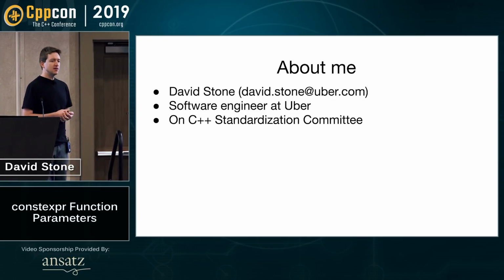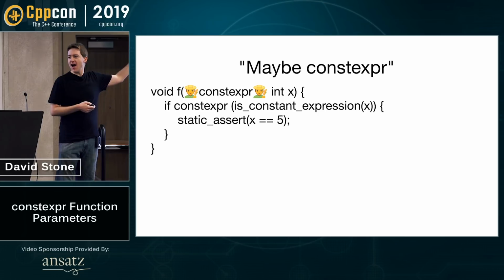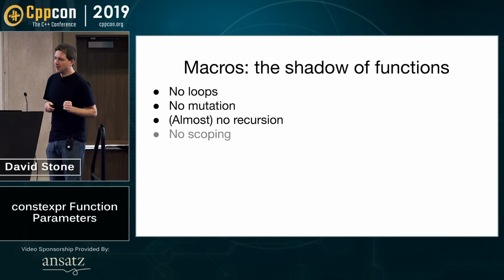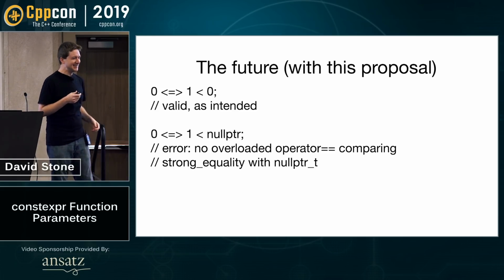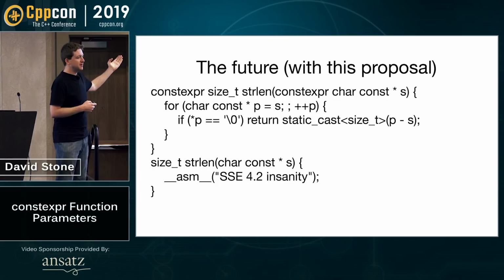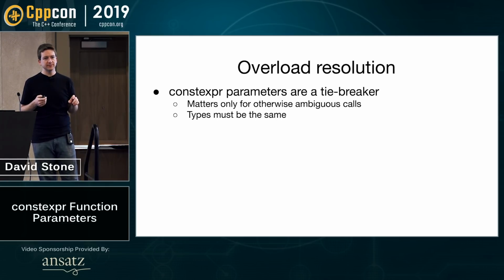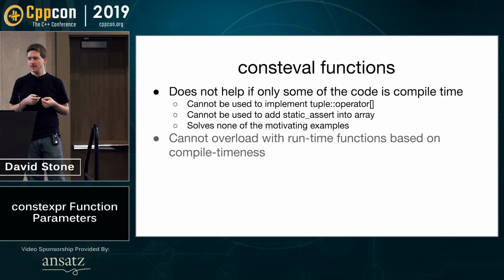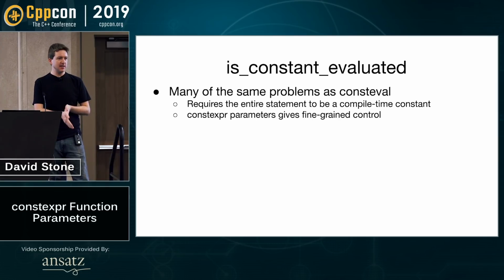CppCon 2019: David Stone - Removing Metaprogramming From C++, Part 1 of N: constexpr Function Params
C++ has, buried within it, no less than four "general-purpose" programming languages. We have regular run-time C++, constexpr, templates, and macros. This presentation will cover a new proposal for C++: constexpr Function Parameters. It aims to make C++ a much more powerful language by helping to merge constexpr programming into regular C++. This will allow writing code that is faster, is easier and more natural to use, is terser, and catches errors at compile time. This new language feature would provide a way to annotate a function parameter as constexpr, letting you do things like overload on whether something is a compile-time constant, or pass constants to things that cannot have template parameters (like constructors and operators).

This presentation will focus on the principles used in the design of C++ and in this feature. From those principles, we will go into the details of the proposal. This presentation will briefly cover what constexpr is used for as of C++20 (the version of C++ that is being finalized now and will be officially 'released' in 2020). The proposal for constexpr function parameters is targeted at C++23 ('released' in 2023). The presentation will briefly cover the standardization process and timeline.

David Stone
Uber
Software Engineer
Boulder, CO
David Stone works on autonomous vehicles at Uber in Louisville, Colorado. He is a member of the C++ standardization committee, where he chairs the Modules Study Group (SG2) and is the vice chair of the Evolution Working Group.

He has written an algorithm that solved the traveling salesman problem in constant time. He can square the circle and divide by zero. He can move his king into check. He once wrote an optimizing compiler that solved the halting problem, but doesn't need to use it because his code is already optimized.)